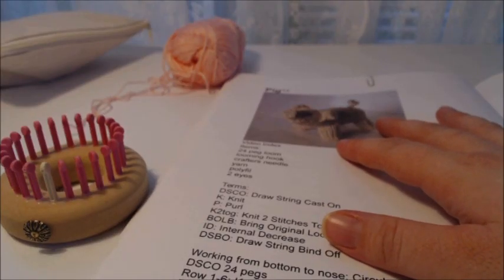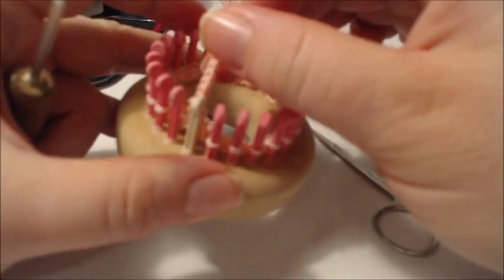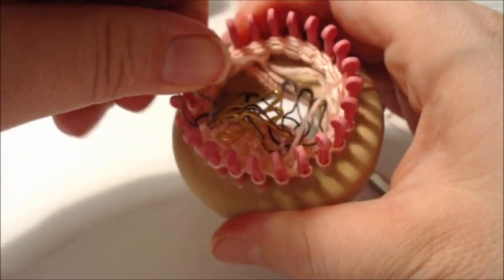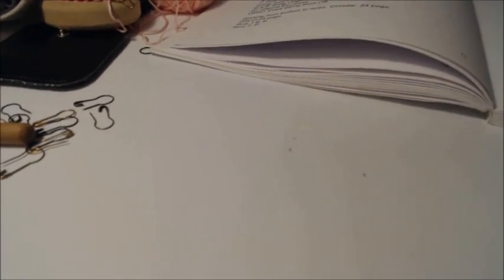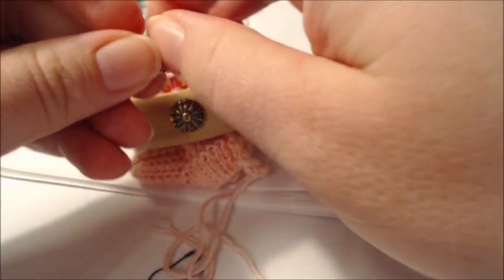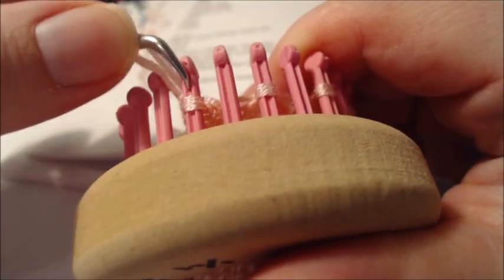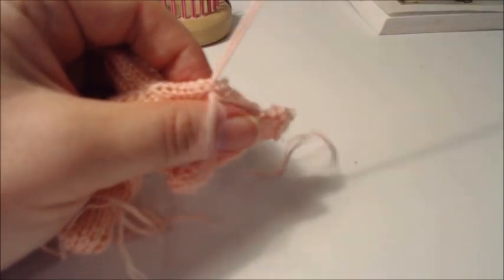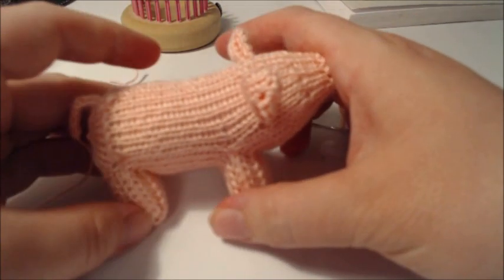How to Loom Knit a Pig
50 Loom Knitted Stuffed Animal Pattern Collection